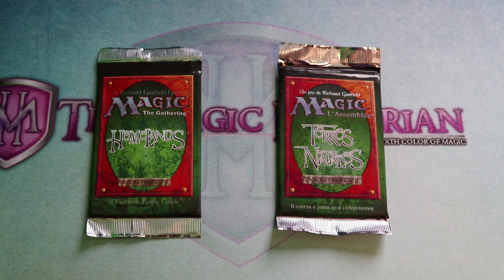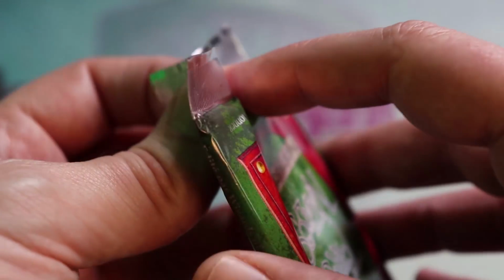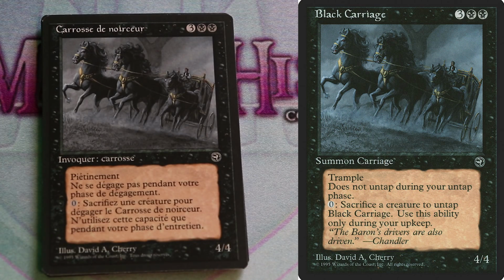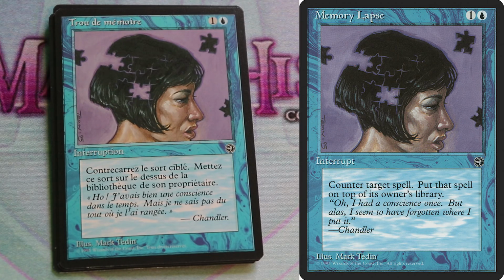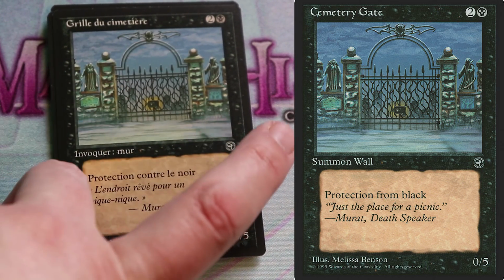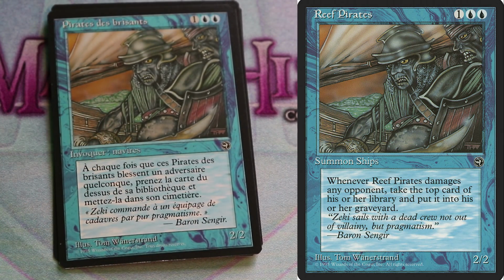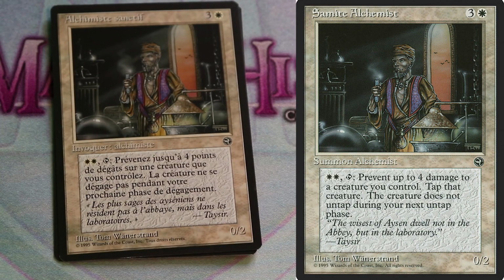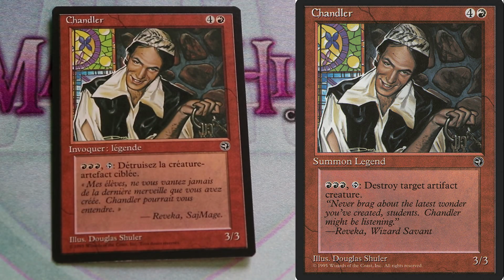The Most Reviled Set In MTG History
Magic: the gathering Historical Opening for ulgrotha the plane of homelands

Bitcoin - 3E3yycrJKTDnopbA3hZVRDtk1rCKEZcDB5
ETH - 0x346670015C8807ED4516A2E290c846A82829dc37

I LOVE MAIL! SEND ME LETTERS/THINGS/LOVE!:

Mike Hatcher
L2R 7T4
Canada